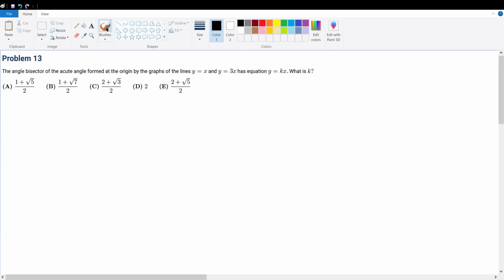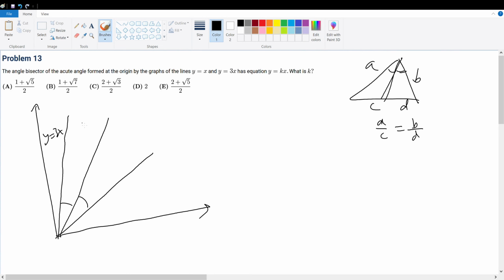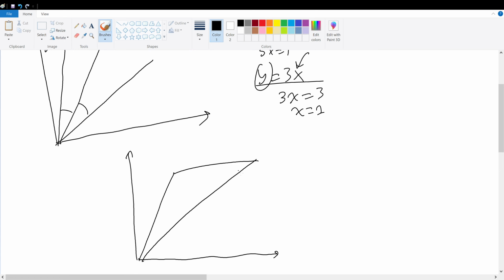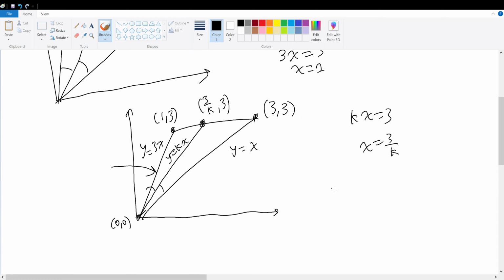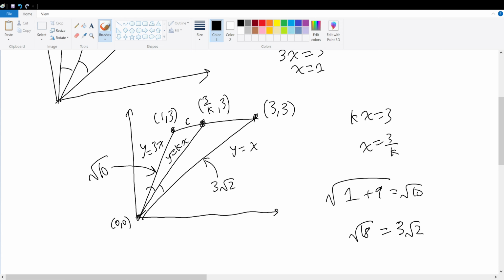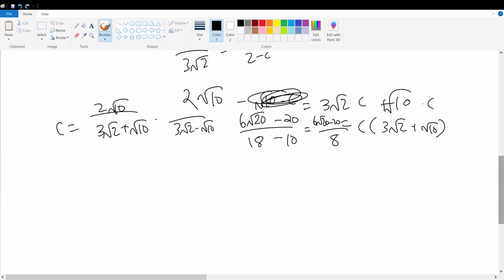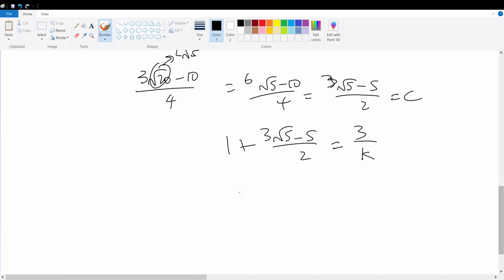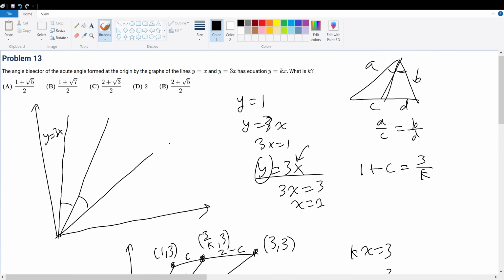2021 AMC 12A Fall Problem 14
2021 AMC 12A Fall Problem 14 Solve